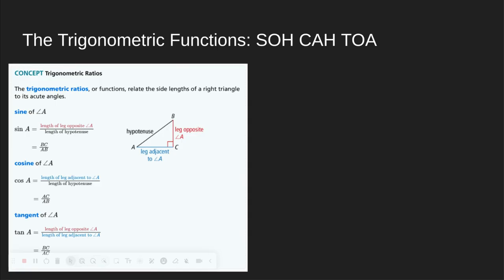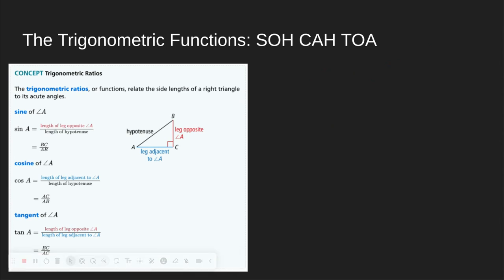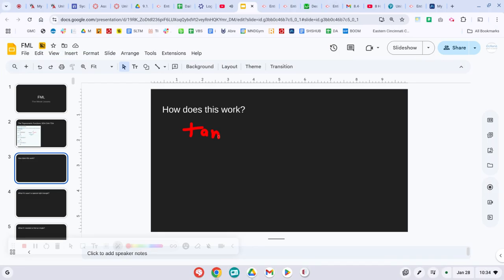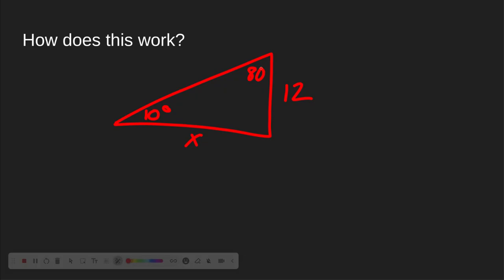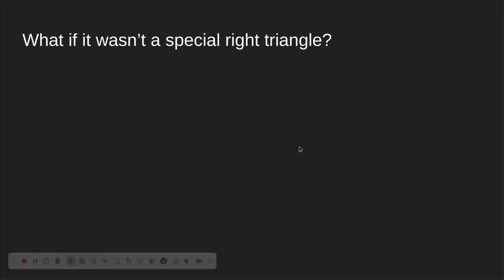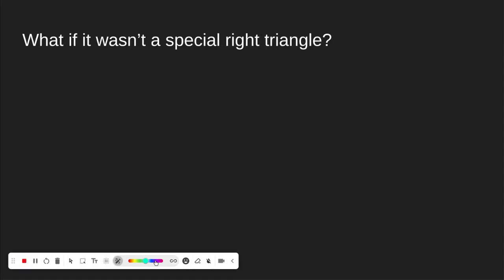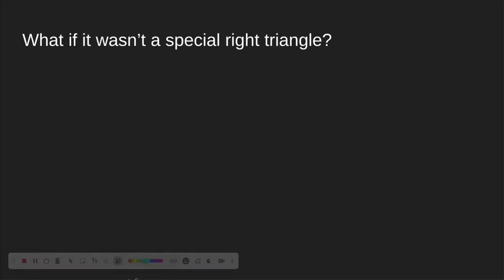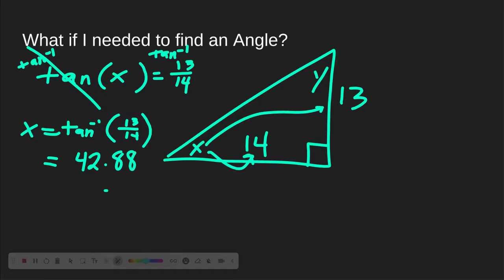Intro to SOH CAH TOA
Sines, Cosines, Tangents.  An introduction to right triangle trigonometry.